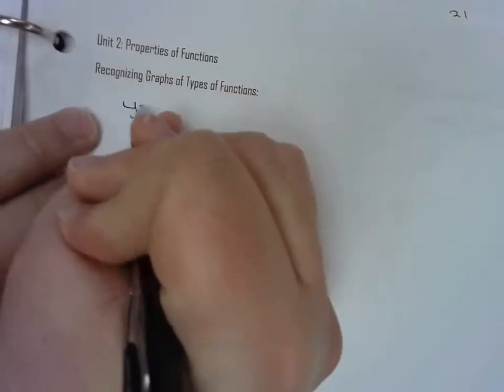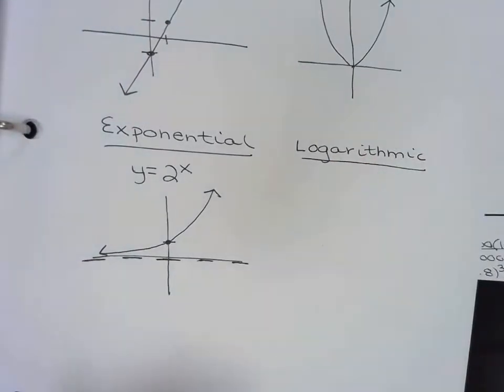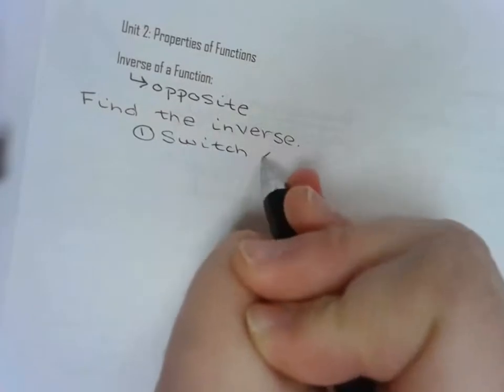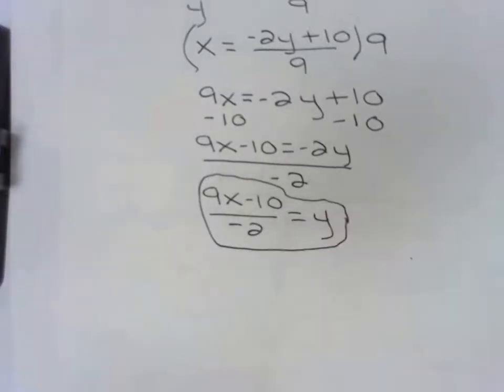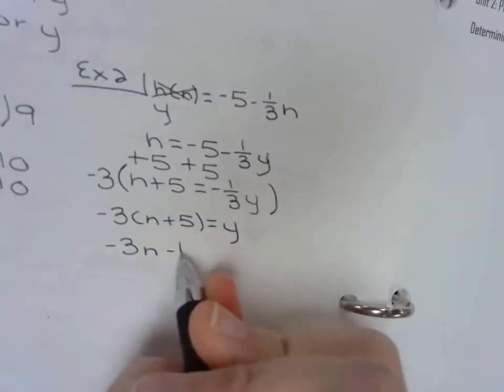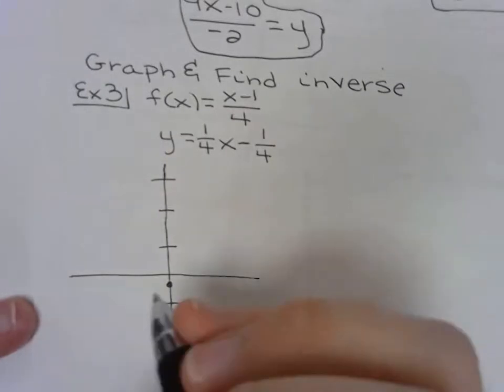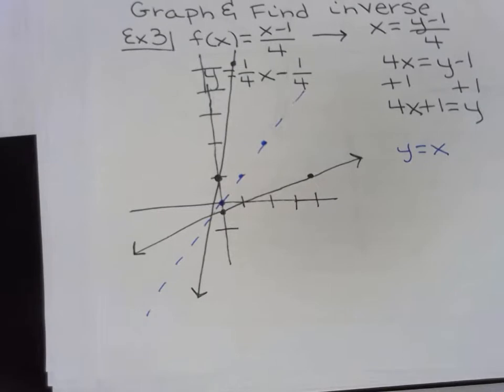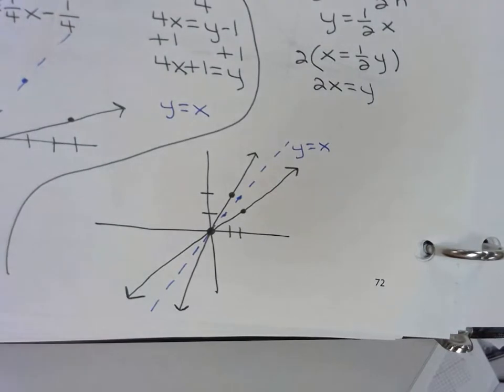Recognizing Graphs of Types of Functions & Inverse of a Function Notes